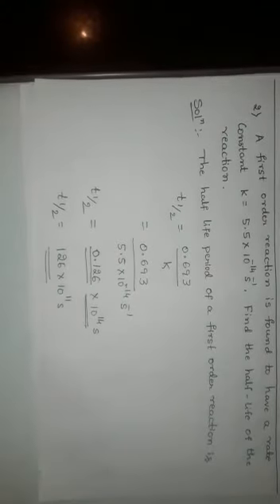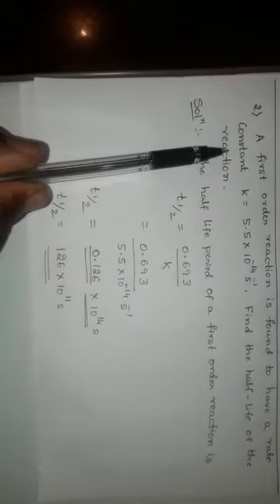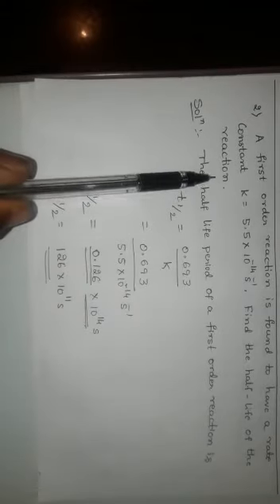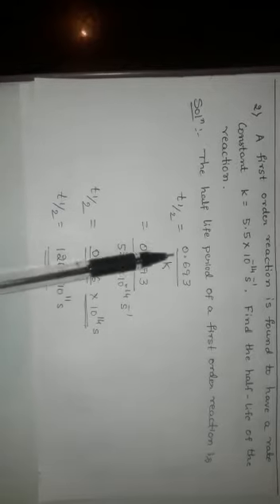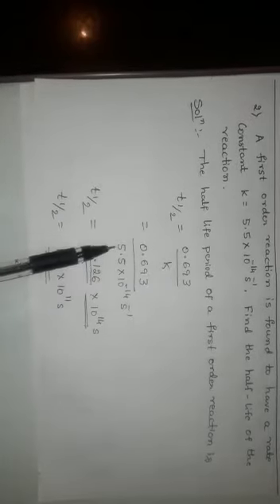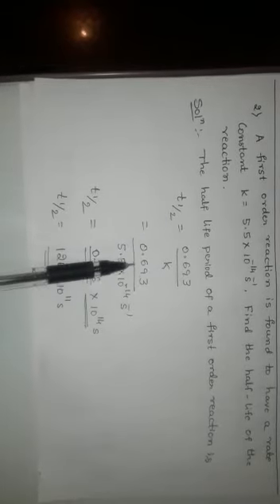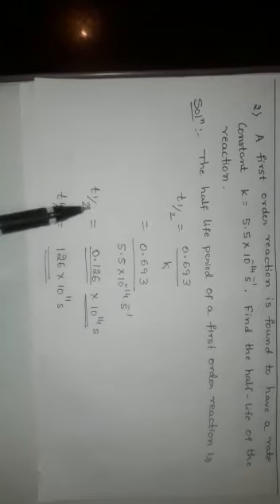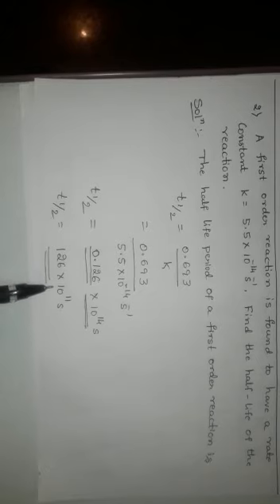Problem( 2 ) 25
Video from Jaishankar Pemmanahally